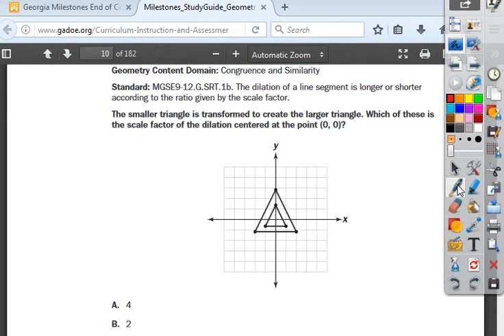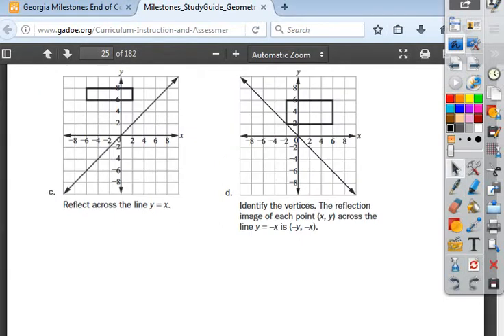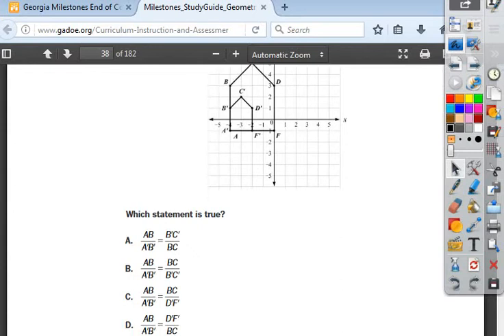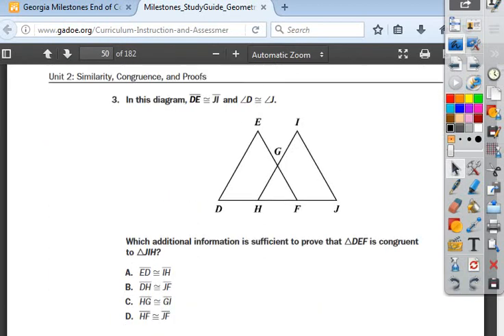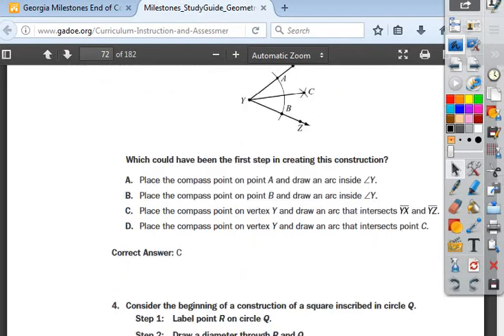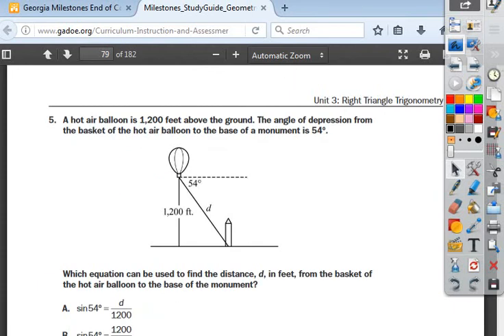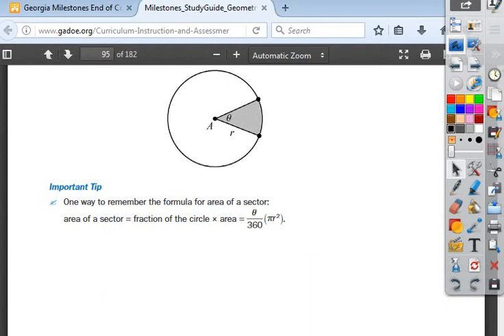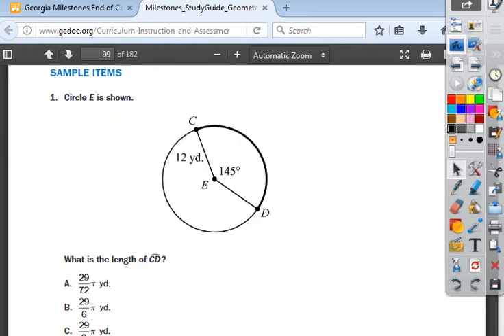Milestone study guide day 1